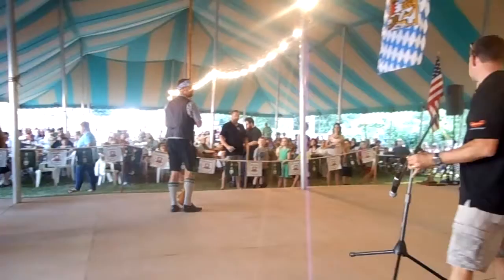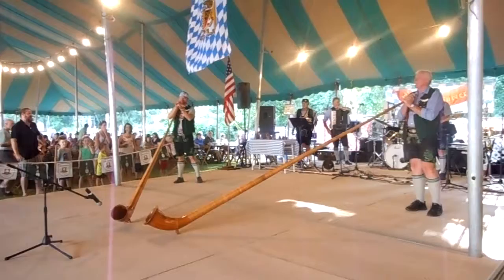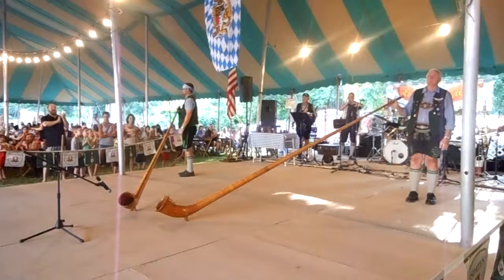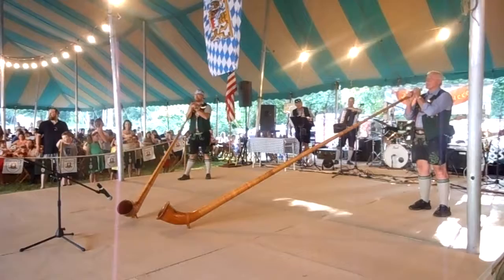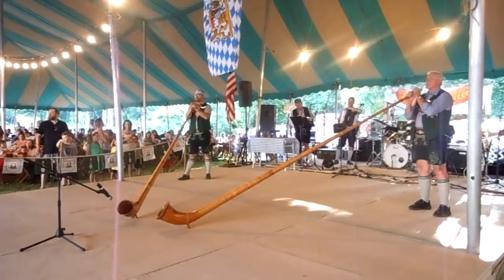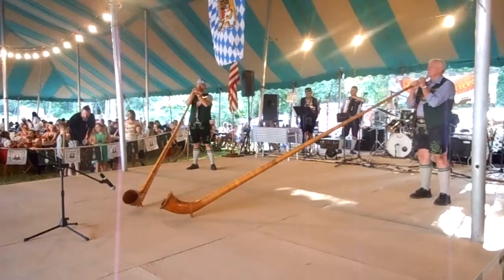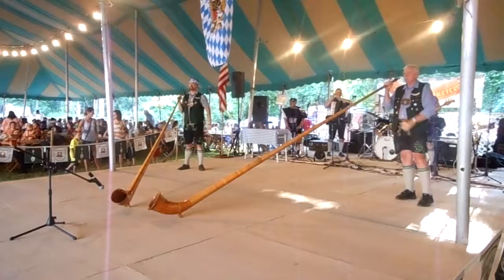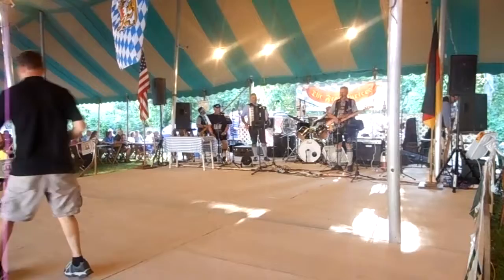2018 Bavarian German Festival, Central New York (18)